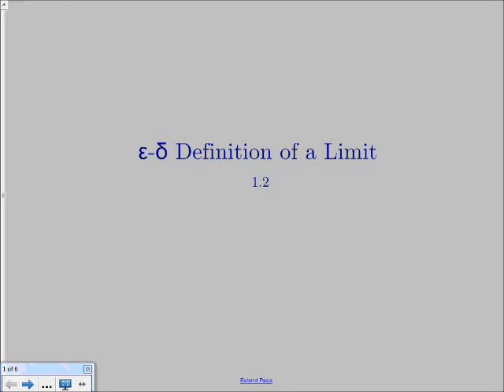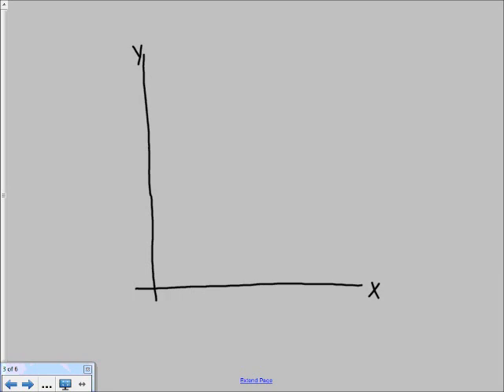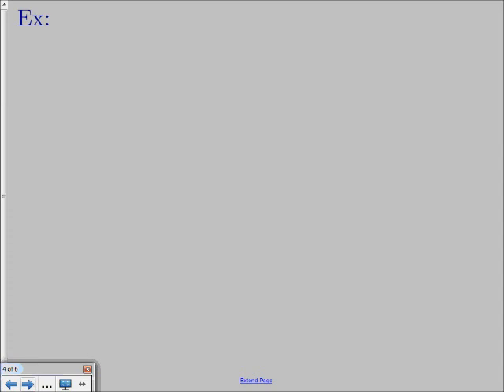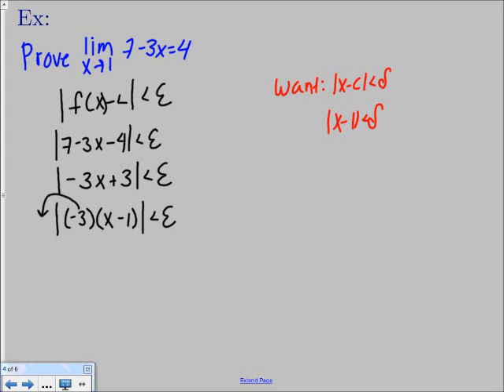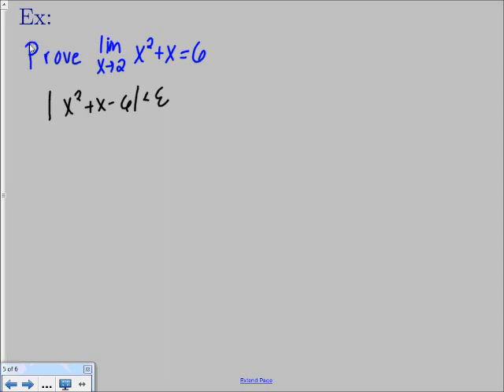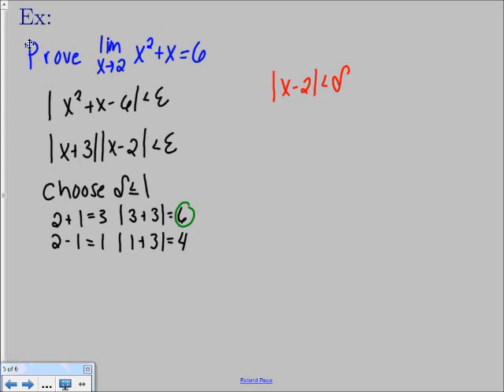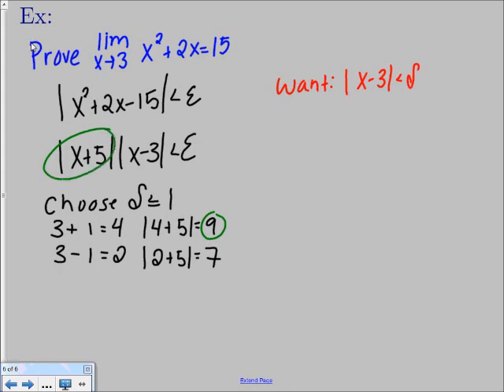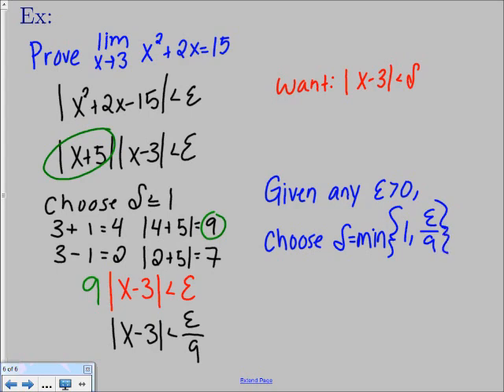Epsilon Delta Definition of a Limit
Lesson on the epsilon delta definiton of a limit and how to use it to prove the limit of a function